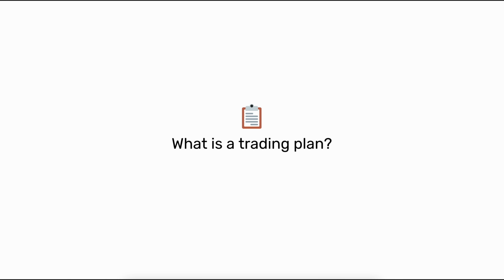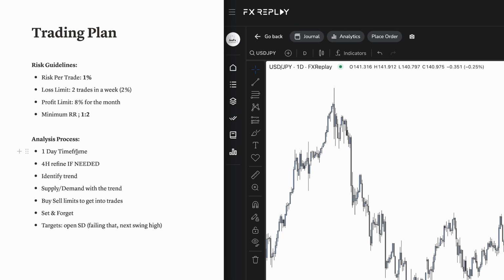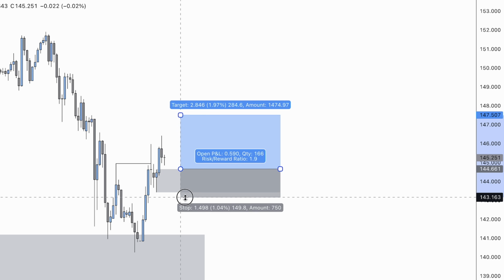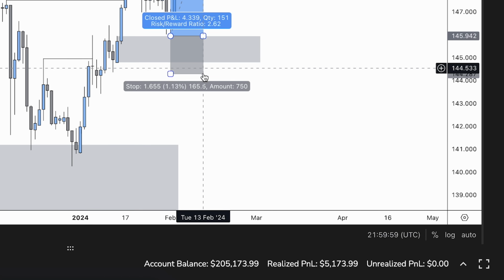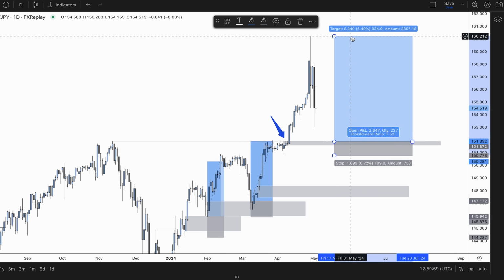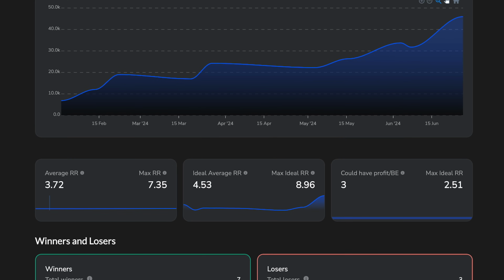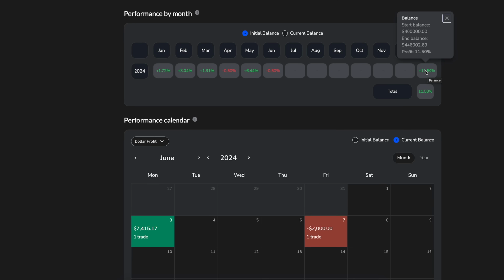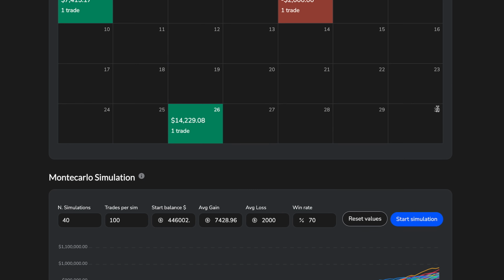Building a Profitable Trading Plan for 2025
Want to crush your trading goals in 2025?

 In this video, I’ll show you how to create a solid trading plan that sets you up for success. Whether you’re new to trading or looking to refine your strategy, this step-by-step guide has you covered.

Here’s what you’ll learn:

1️⃣ Why You Need a Trading Plan
2️⃣ What to Include in Your Plan
3️⃣ Building a Basic Plan
4️⃣ How to Backtest & Validate Your Trading Plan

A plan is not just a guide to work by... It's the very thing that creates your EDGE, and the only way to remain profitable long-term.

Chapters:
00:00 - Why You Need a Trading Plan (and what it is)
03:16 - Building a Basic Trading Plan
06:11 - Backtesting Our Swing Trading Plan
21:22 - (Why You Need a Good Sample Size)
21:57 - Reviewing the Analytics of our System
29:10 - Predicting Future Portfolio Performance
32:29 - The Importance of a Trading Plan